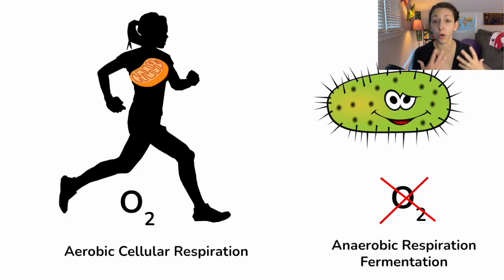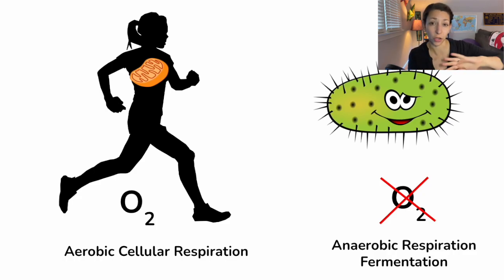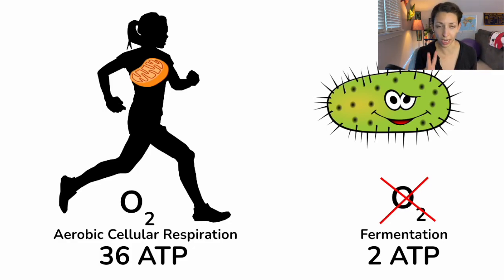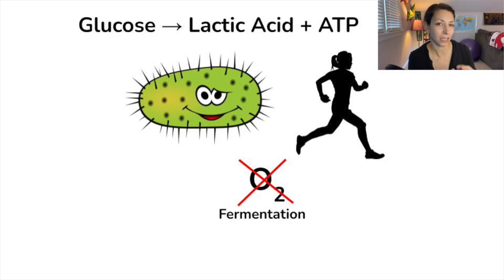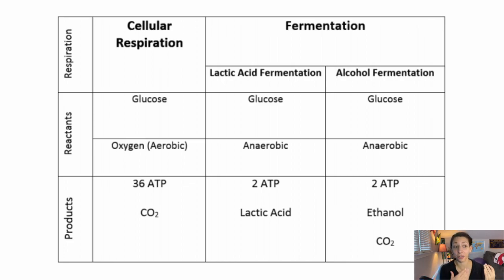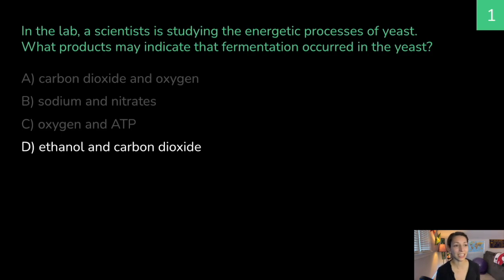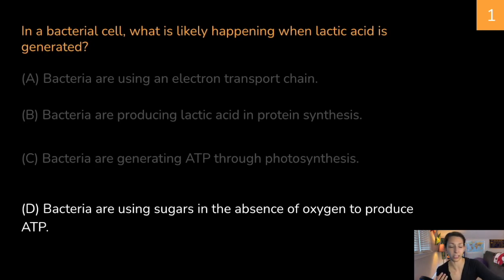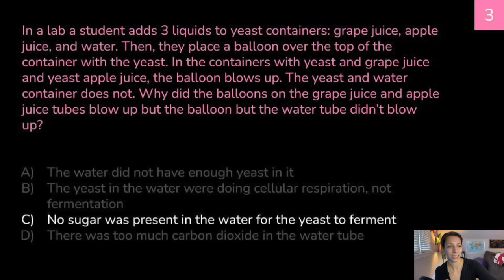Day 10: Fermentation - 30 Day Biology Study Challenge 2024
Today, we’re going to be focusing on fermentation and anaerobic respiration. In this video, we’ll do a quick review of important concepts, then we’ll try a few practice problems together. Along the way I’ll provide you with time to practice some active studying strategies – which will help lock this knowledge into your brain. Let’s go.

RESOURCES

IMAGES
Own Work
Pexels.com
Pixabay.com
Unsplash.com

Wikimedia Commons